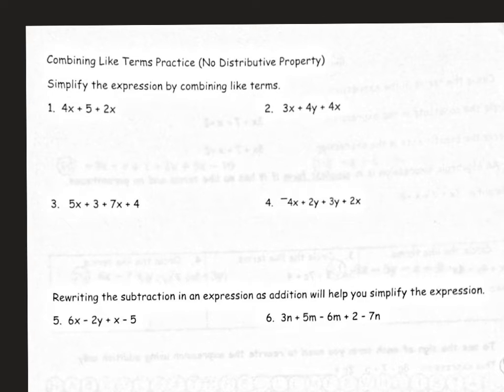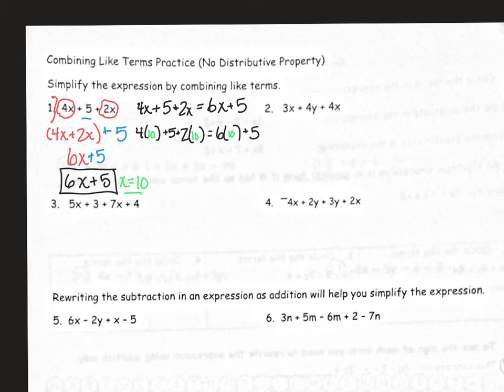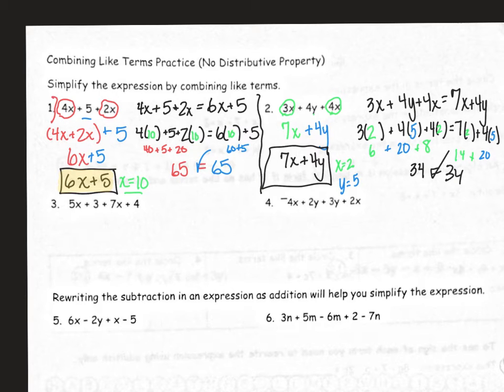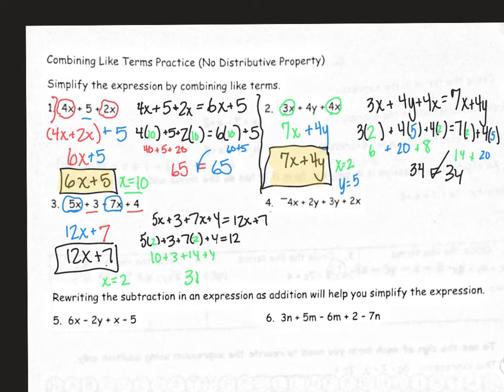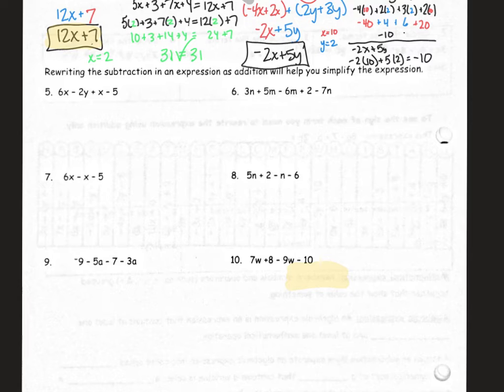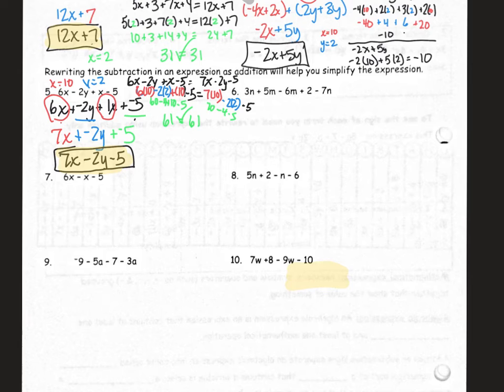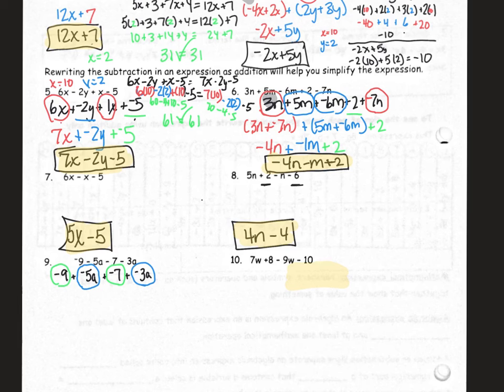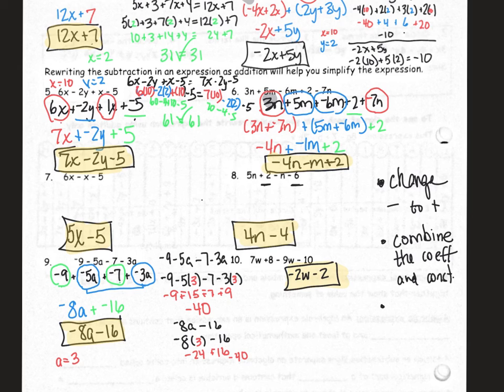Combining Like Terms and checking your answer